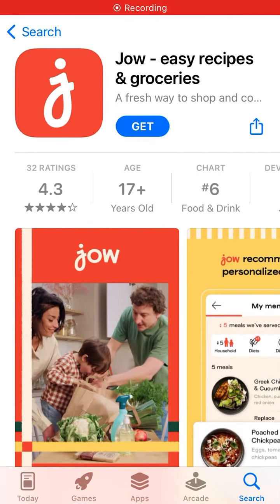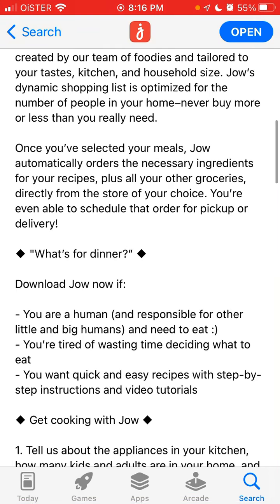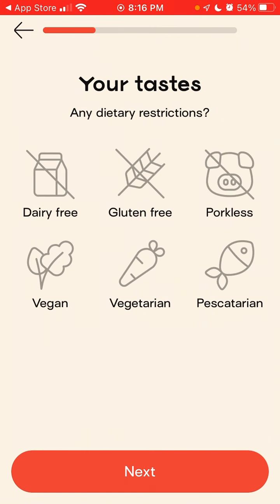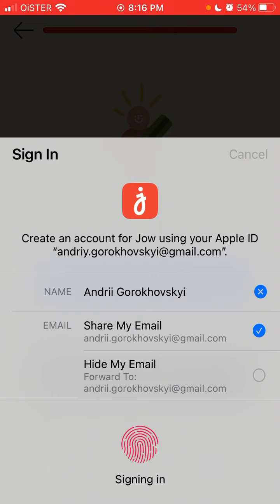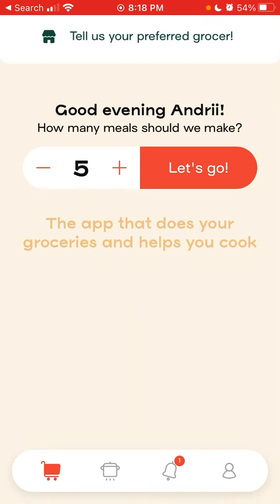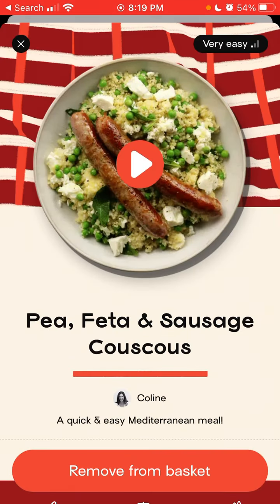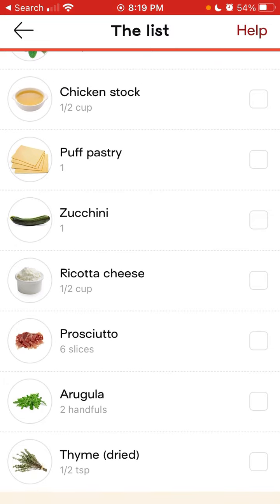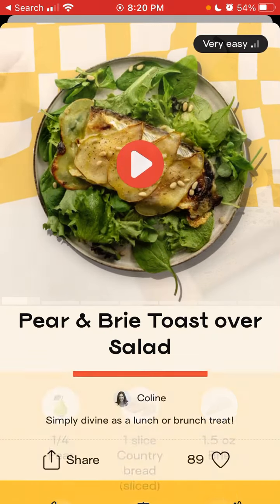Jow - easy recipes and groceries - app overview